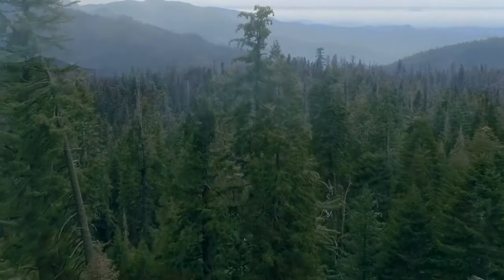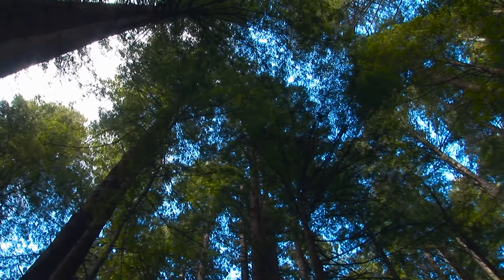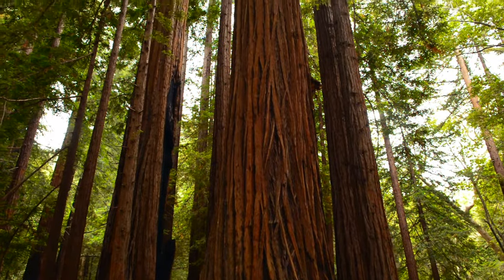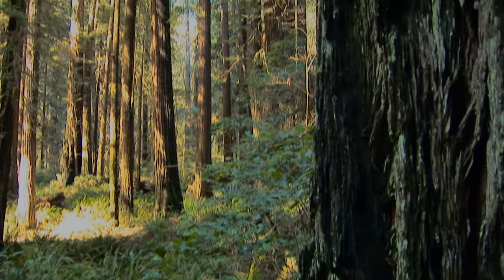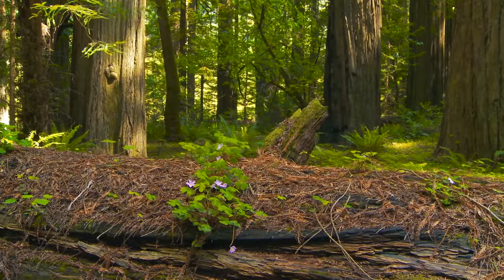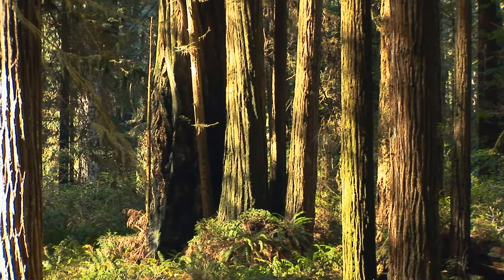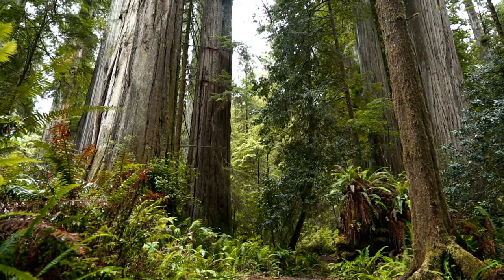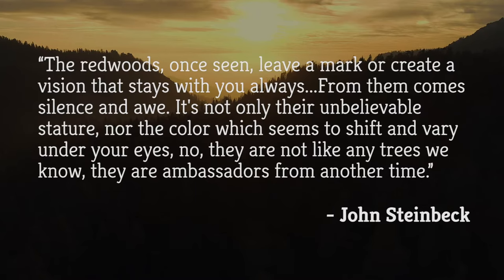Fun Facts About Redwood Trees | Botany | The Good and the Beautiful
What is the tallest living thing on Earth? 🌳 It is a redwood tree! Learn how tall redwood trees can grow, where redwood trees are located, and how old redwood trees can be. Take your knowledge to new heights in this video from Lesson 12 of the Botany homeschool science unit from The Good and the Beautiful!

(0:00) Introduction
(1:03) Necessary Climate for Redwood Trees
(1:39) Height and Size of Redwood Trees
(2:10) Roots of a Redwood
(2:26) Growth Rate
(2:46) Tannin
(3:22) John Steinbeck Quote